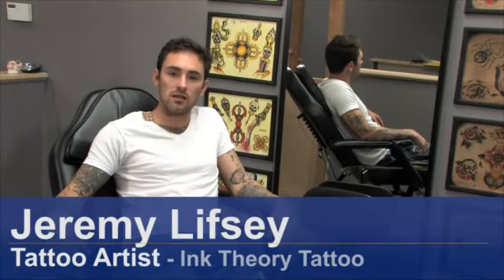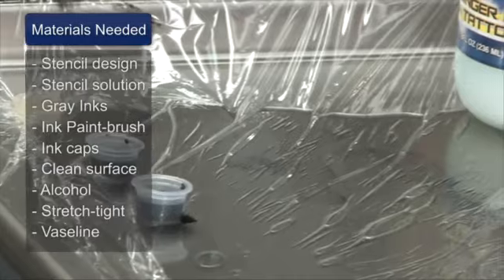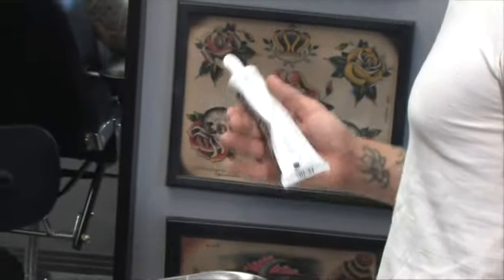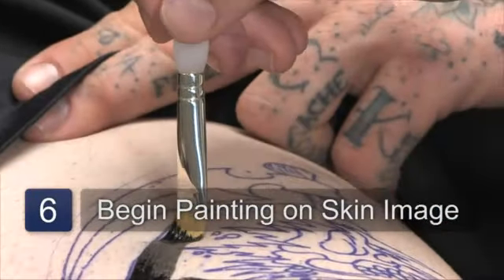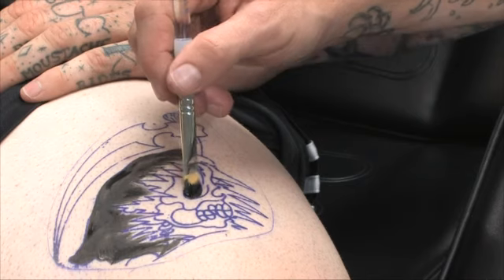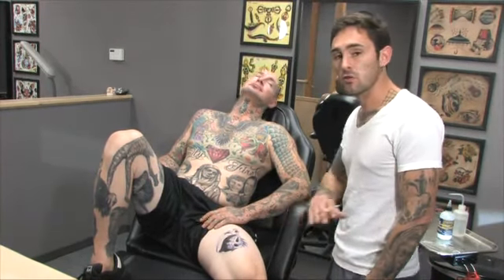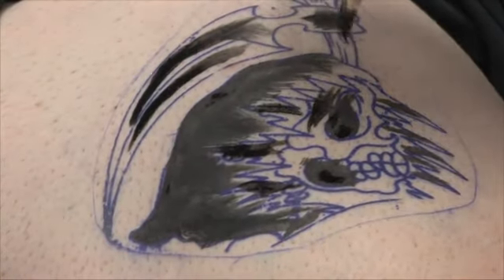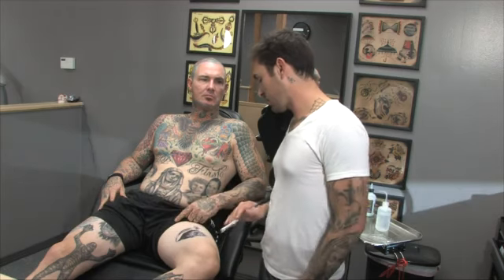How to Make Temporary Tattoos at Home Body Art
We're going to be talking a little bit about tattooing and some of the things that involve tattooing. For the application of the temporary tattoos, I use a stencil, you know, with the design on it and, you know, it's going to go on his body. I use stencil solution; so I could apply this stencil to his skin; gray inks that I use to paint in the temporary tattoo and in ink caps, you know, that are holding the solution for the temporary tattoo. So, I'm going to show you my method of how to put on a temporary tattoo. Again, there's a lot of different ways that people do temporary tattoos; this is my way of doing it. I like to start out with a, with a clean surface; a sterile surface. You know, spray alcohol on it. Take stretch tight; lay that down over the alcohol on the surface. I'll take some A and D or Vaseline and apply it; ink caps and down. Use the A and D to, to secure the ink caps. Whatever I decide to use my ink and now I'm going to apply some stencil stuff. Put my, my line drawing are transferred down; leave it there for a second. Paint an area. So, I'm going to continue to paint, you know, the ink for his temporary tattooing. Get it kind of like a, some dark contrast. This is going to be a temporary tattoo; I'm just painting it in. There's no needles involve; you know; it's not going to be, you know, it's not going to be any pain involve. There maybe a little bit some laughter; it may tickle some people. "I like that; that's good." You know, I'm just going over certain areas; making them darker; making it more, more realistic. Not necessarily realistic; but making it more believable. Now a temporary tattoo is just going to be painted on or drawn on, however you decide to do it as oppose to a real tattoo where you're going to use a machine and needles and it's going to go into the skin rather than just on the surface. So, this will, this will just; like I said, it's a temporary tattoo; it'll wipe right off when I'm done with it. You know, I am using a different gray now; little bit lighter color. It doesn't look much lighter, but it is; I promise. Now as far as a temporary tattoos go and real tattoos, you can use, you know, different kinds of inks for both. Now with temporary tattoos, there's a number of different, you know, ways to do a temporary tattoo. They make markers; they make stencils. This particular tattoo I'm just, I'm, I'm painting on the ink that, that I would use for even a regular tattoo; you know. So, everybody's got their own method of doing it; their own way. So, now that I'm finished with this temporary tattoo which is just a quick one; I didn't spend a lot of time on it; you know; you could add color if you have color or whatever and this is basically temporary tattoo."